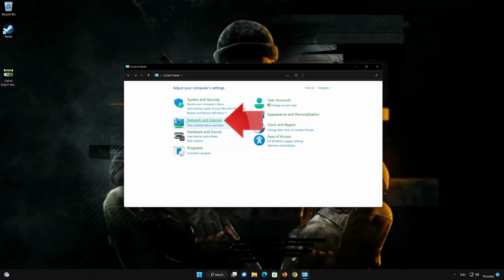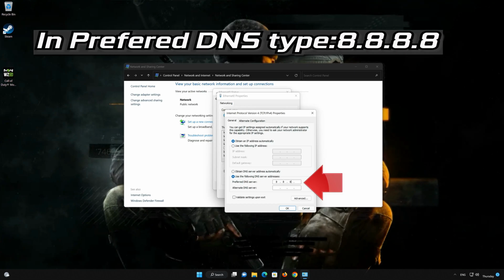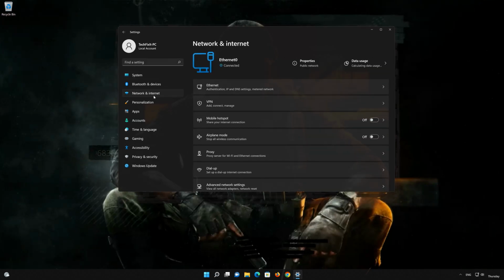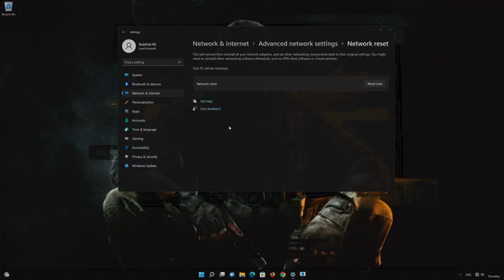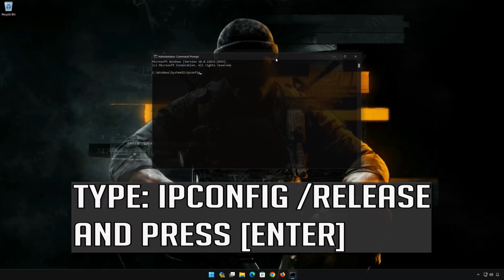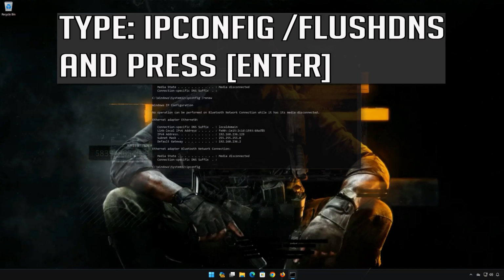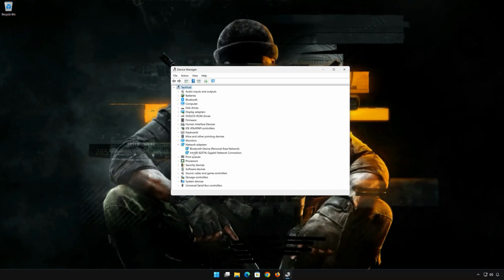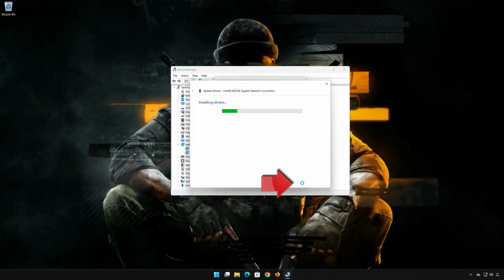Call of Duty Black Ops 6 Network Connection Lost Error, Multiplayer Lag Connectivity Problems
.In this tutorial you will learn how to fix Lag and connectivity issues in Call of Duty Black Ops 6 on Windows 11 and Windows 10. First make sure that you are connected to the correct server to your region. Click on the server icon. In this list select the server with the lowest latency number . If this still didn't resolve your problem then try the following solutions.

Lag and connectivity issues in Call of Duty Black Ops 6 can be caused by a variety of factors. Here are some common causes:

Internet connection: A poor or unstable internet connection is one of the most common causes of lag in online games, including Call of Duty Black Ops 6. Slow upload or download speeds, high ping (network latency), or packet loss can lead to delays and interruptions in gameplay.

Server issues: The game's servers may experience high traffic or technical problems, which can result in lag and connectivity issues for players, this doesn't apply to xbox, ps5 or ps4. Server-side maintenance or updates can also temporarily impact gameplay performance.

Hardware limitations: Insufficient hardware specifications on your computer, such as an outdated graphics card, inadequate RAM, or a slow processor, can lead to lag in Call of Duty Black Ops 6. Make sure your system meets the minimum requirements recommended by the game developer.

Background processes: Other applications or processes running in the background of your computer can consume system resources, impacting the performance of Call of Duty Black Ops 6. Close unnecessary programs to free up resources for the game.

Network congestion: If you share your internet connection with other devices or users who are actively using bandwidth-intensive applications, it can result in network congestion and cause lag in Call of Duty Black Ops 6. Try to minimize bandwidth usage by other devices while playing.

Firewall or antivirus settings: Overly strict firewall or antivirus settings can sometimes interfere with the game's network connection. Make sure Call of Duty Black Ops 6 is allowed through your firewall and that your antivirus software is not blocking the game.

Geographic location: If you are located far away from the game's servers, you may experience higher latency due to the longer distance that data packets have to travel. This can result in lag and delayed responsiveness.

CHAPTERS
00:00 Intro
00:08 Solution 1
01:18 Solution 2
02:21 Solution 3
03:47 Solution 4
05:04 Solution 5
05:55 Outro